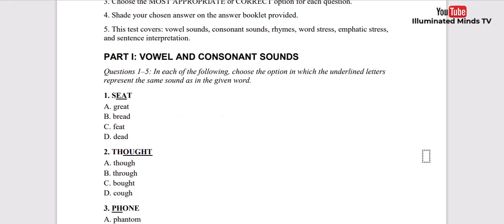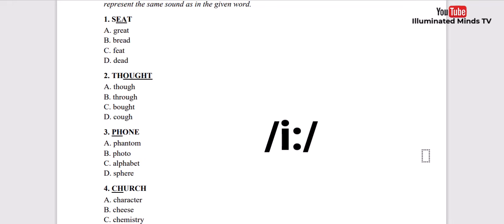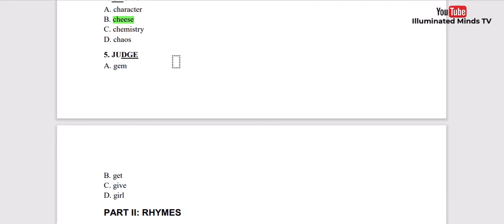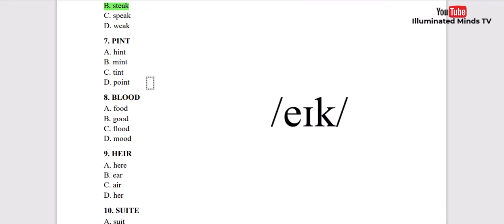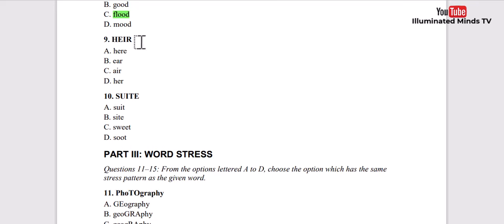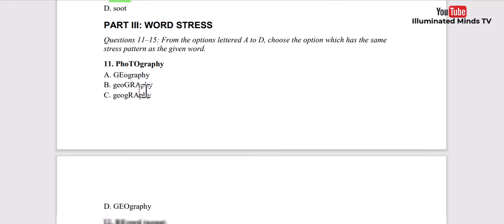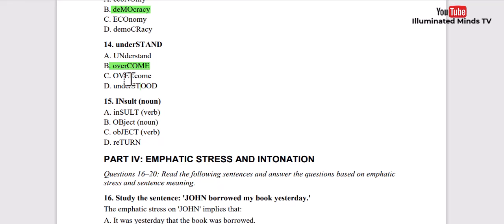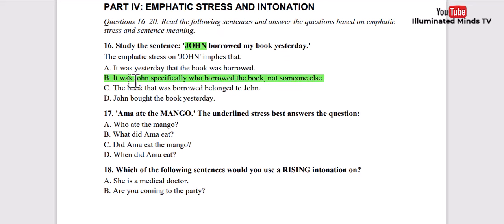Test of Orals Questions & Answers 2026 | WAEC English Phonetics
Practice WAEC 2026 Test of Orals Questions and Answers from 1–20 with easy explanations and pronunciation tips. Prepare smarter and boost your English Language score fast.